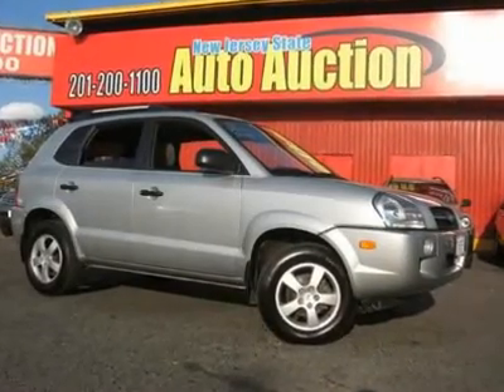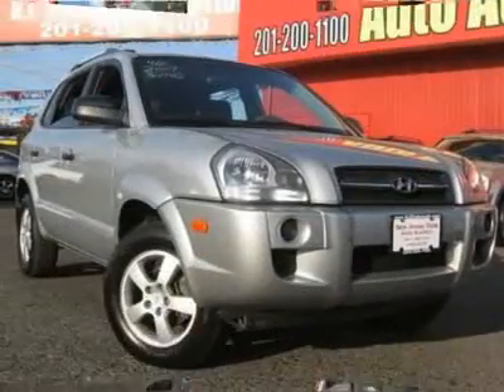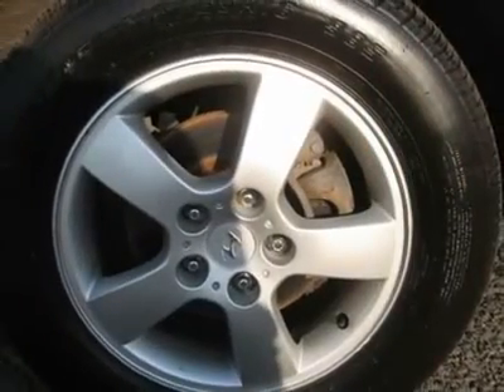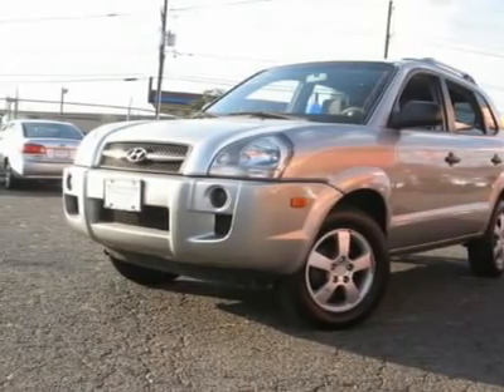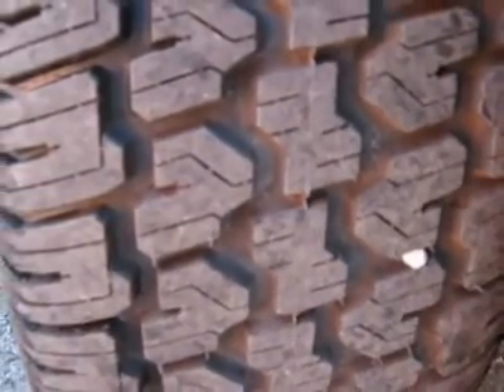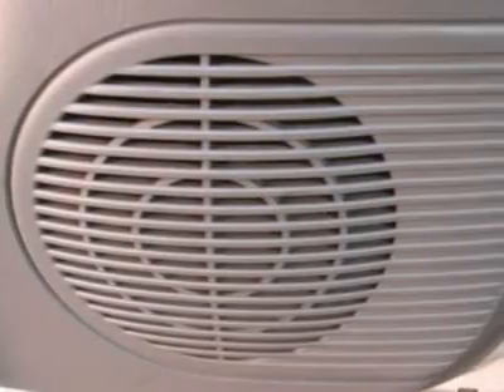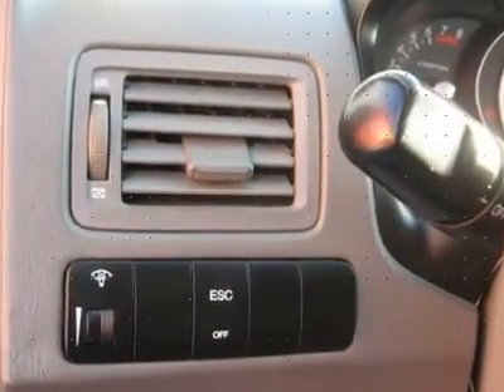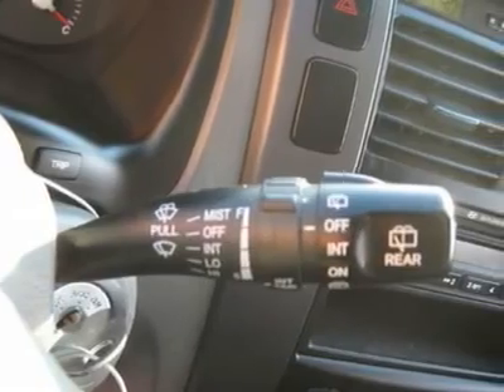2007 HYUNDAI TUCSON Jersey City, NJ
2007 HYUNDAI TUCSON Jersey City, NJ

This 2007 Hyundai Tucson 4dr SE SUV features a 2.0L I4 MPI DOHC 16V 4cyl Gasoline engine. It is equipped with a 4 speed automatic transmission. The vehicle is Platinum with a Grey Cloth interior. It is covered by a limited warranty.